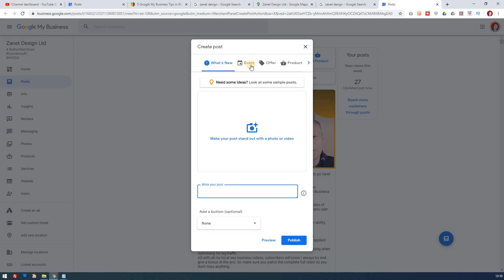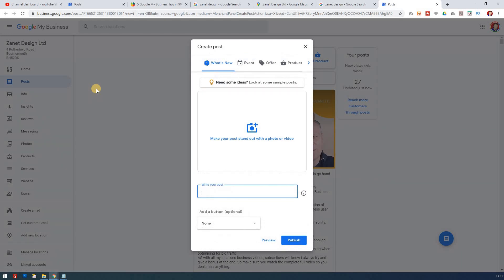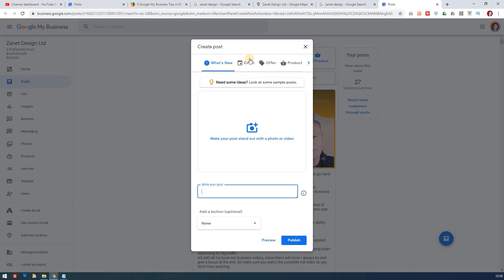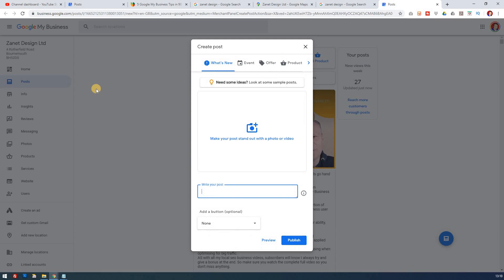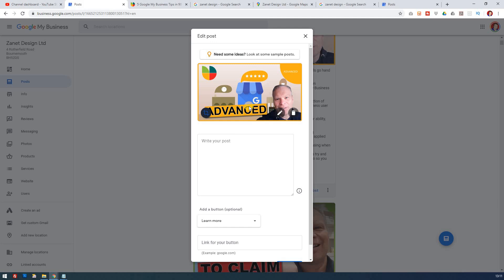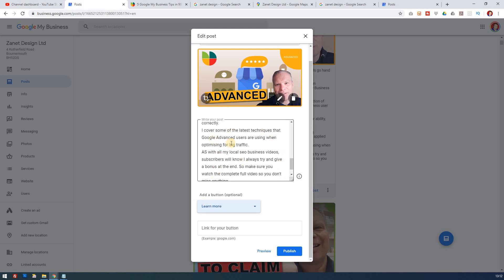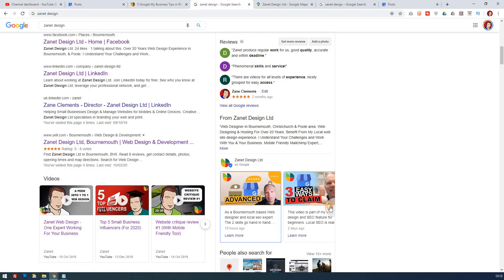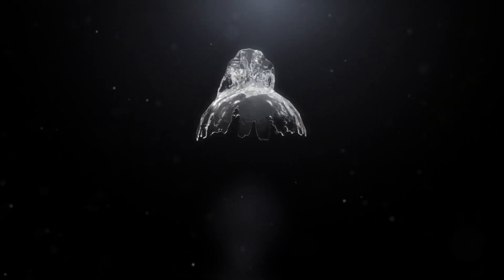INSIDER Tips To Attract Local Customers On Google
This video covers Google My Business posts seo benefit. It's part of the Zanet Designs Beginners guide to Google My Business, so you should find its pretty easy to follow and the logic and principles are clear throughout.

So the video answers several questions related to Google My Business posts including:
What are the SEO benefits?
What is the best length post?
How often should I post to keep my listing ranked effectively?
Where do my posts show publicly?

The post in effect produces a website page within the website GMB provides. Google also considers these posts worthy of some small link credit. So potentially you can use these posts to back-link and boost other website pages by linking through. Organic clicks on Call-to-action buttons in return will build up your page rankings.

What is a the best length for a Google My Business Post?
Although you can max out on  1,500 characters  the  ideal length is between 300-400 characters.

I would suggest a minimum of 1 every week. Probably best 2 or 3  a week as it keeps it active in Google's eyes.

Where do Google business posts show up?
Probably easy to see this  in the video

If you want some really awesome tips then go to my video called 13 powerful Google My Business tips